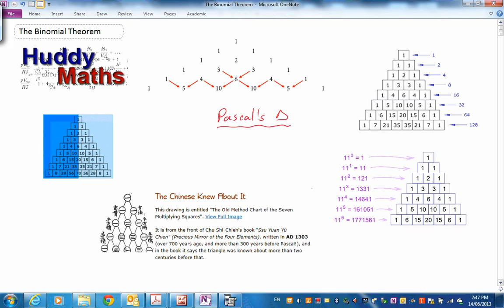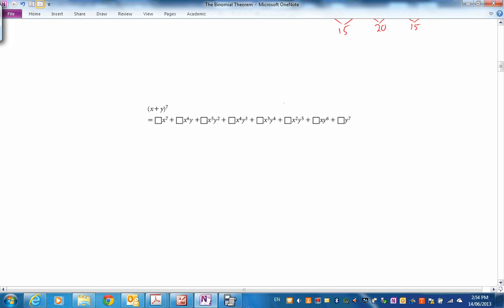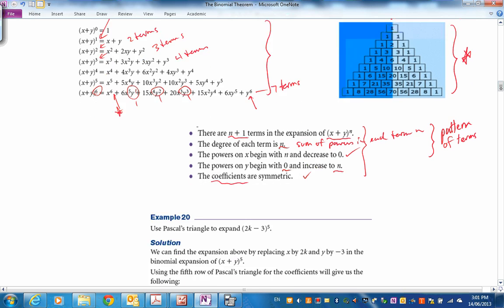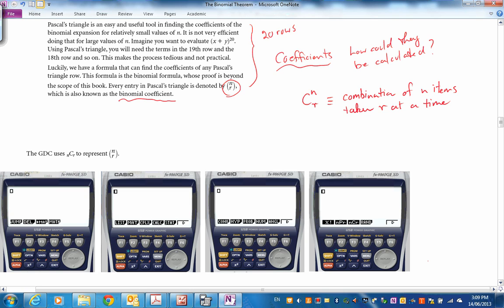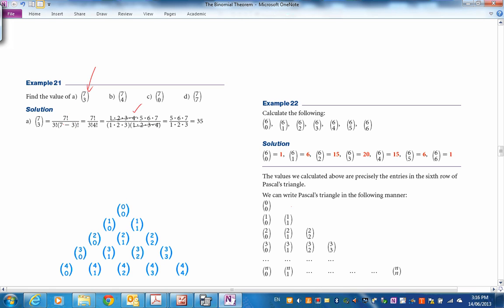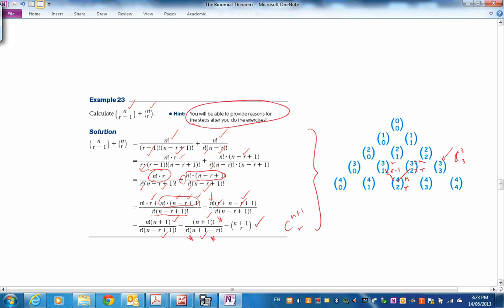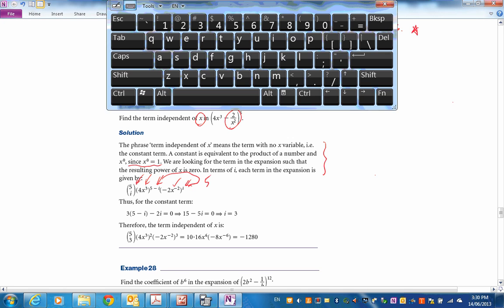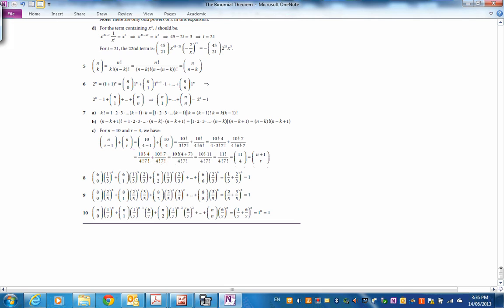The Binomial Theorem